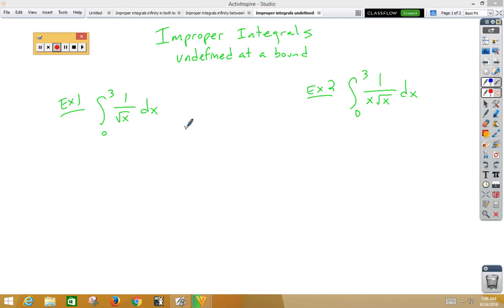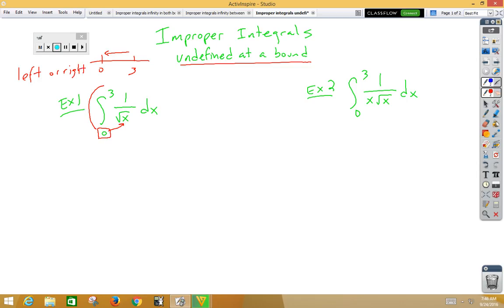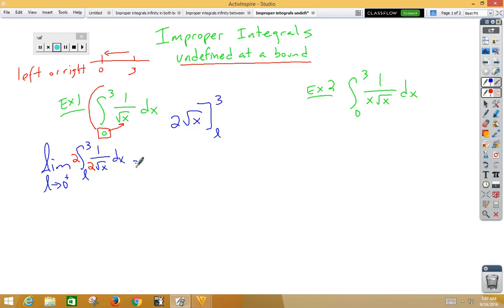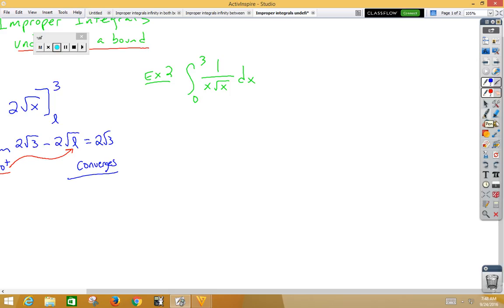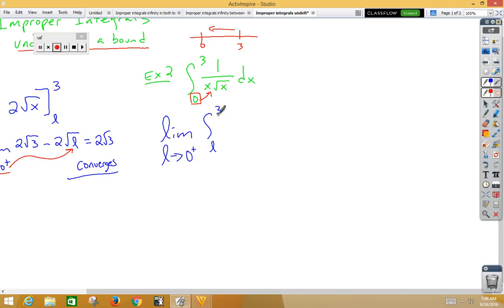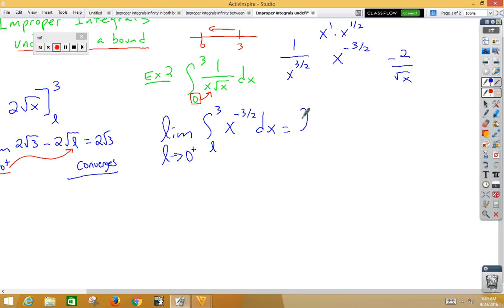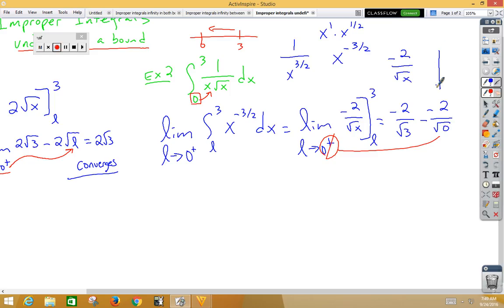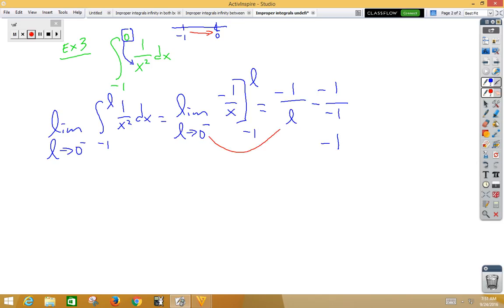improper integral undefined at a bound